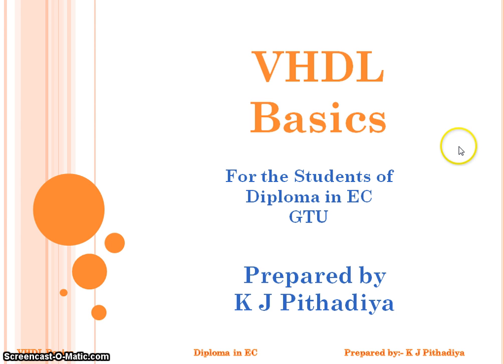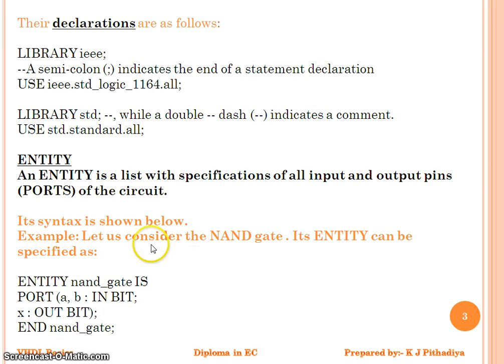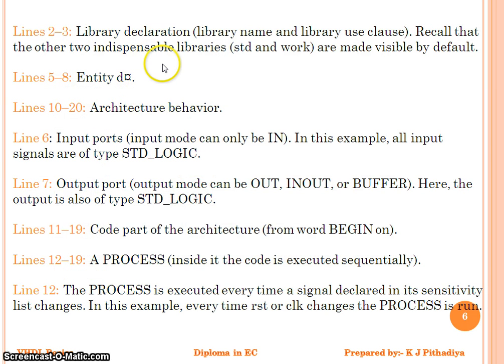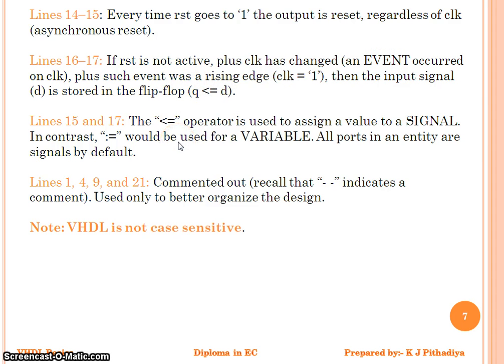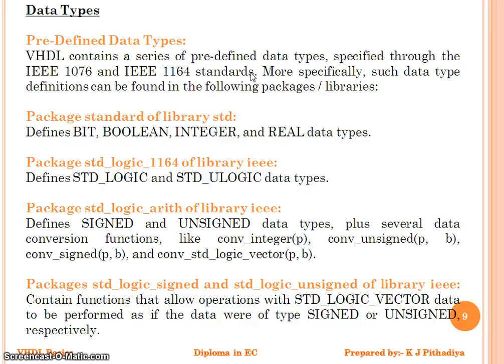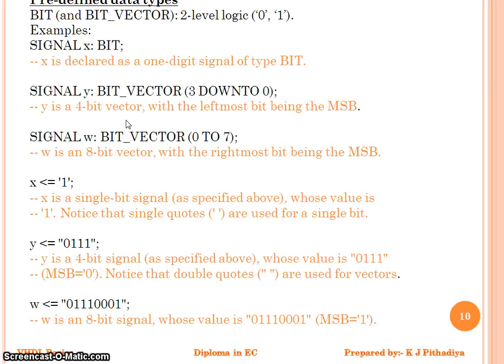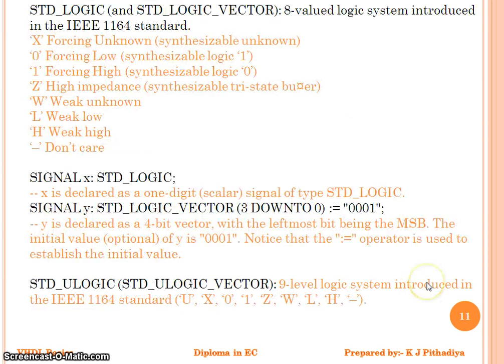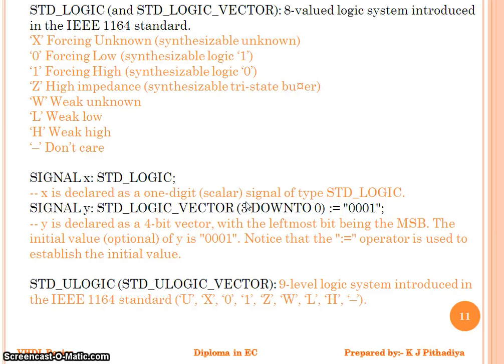VHDLBasics1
It helps to explore VHDL